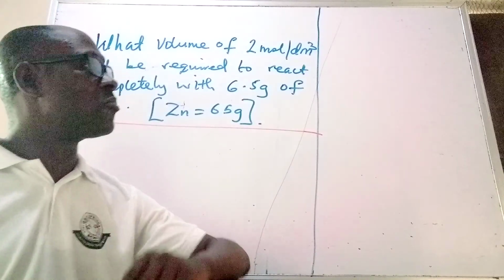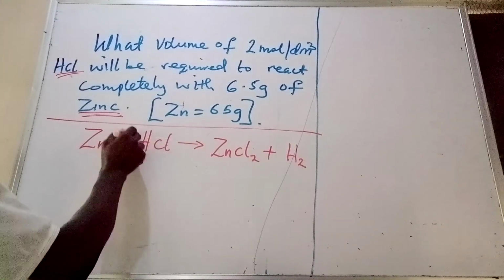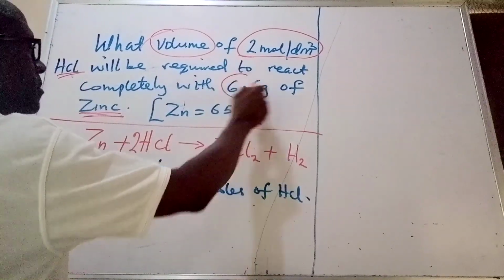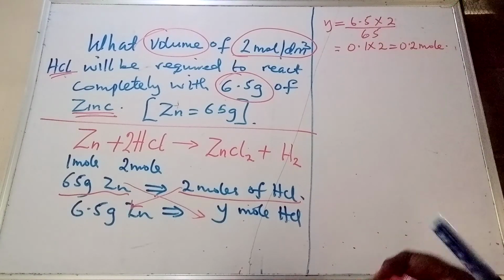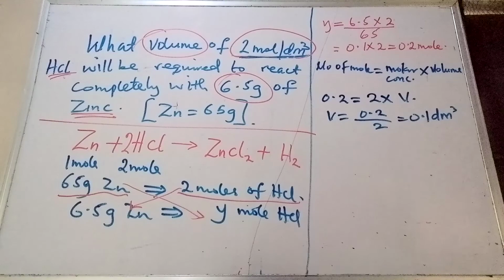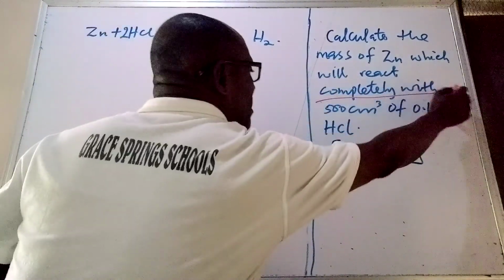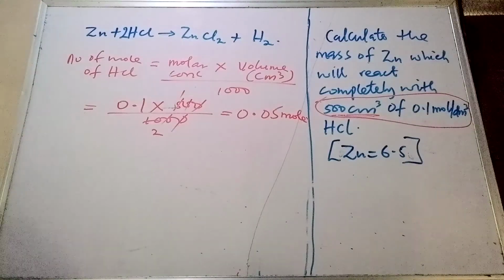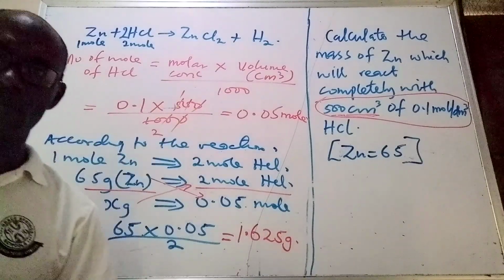. CHEMISTRY (CALCULATION ON MASS-VOLUME OF LIQUID)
This calculation involves the reaction between an acid and a solid.
The equation has to be balanced before calculation can be done.
Thanks for your time and happy viewing.